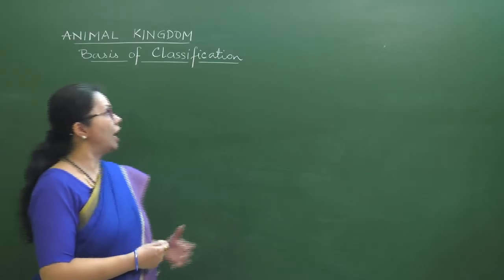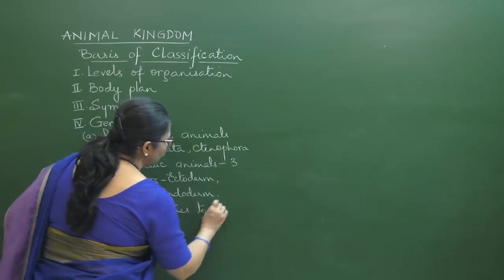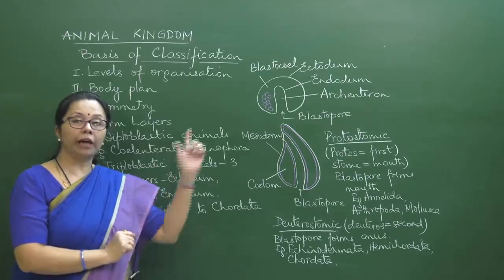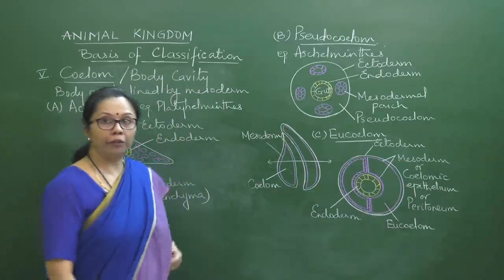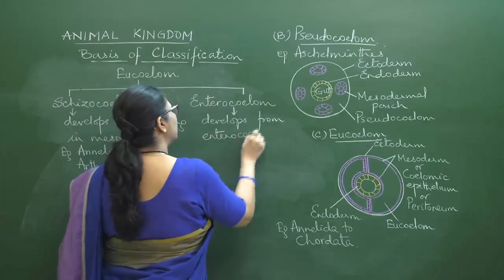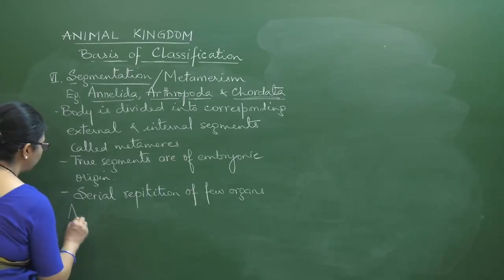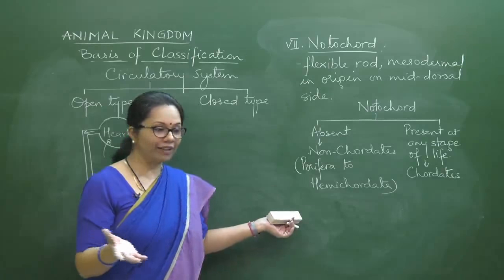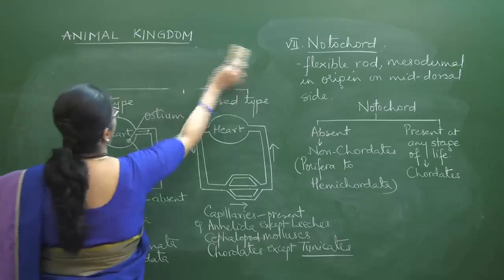Animal Kingdom | NEET Crash Course | Zoology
Course   - NEET Crash Course
Subject  - Zoology

Aakash PrimeClass
A common predicament faced by the students is how they can go beyond the regular textbook to achieve academic and co-curricular excellence. This is increasingly required to differentiate themselves and be a part of pool of achievers; achieving success in competitions such as NTSE, Olympiad, KVPY, JEE Main & Advanced, NEET etc. and raising the bar internally. To encourage competence-building.
A student desirous of treading this path of academic and co-curricular excellence is faced with a variety of challenges:
Availability of Subject-Matter-Expertise.
Cutting-edge teaching skills of faculty for competitive exams.
Ready availability of appropriate teaching tools.
Unwillingness of local faculty to step out of their general comfort zone.

As a result, the knowledge domain of students is restricted to bare school curriculum. They are unable to and at times disinterested in higher-order insights and exposure. Aakash PrimeClass Courses are designed to fill this void by providing higher-order subject-matter exposure to students; delivered by National-level faculty over New Age Satellite Mode. The program aims to impart an integrated learning, spanning “Boards” & “Competition” preparation. Aakash PrimeClass’s nationally reputed faculty brings immense knowledge & experience to help students strengthen their concepts .The program is delivered using state-of-the-art, two-way interactive VSAT technology which offers the added advantage of video recording of each lecture delivered for later review & revision. A better learning experience coupled with continuous testing & analysis will surely help and nudge the students achieve visible improvement in academics and co-curricular performance.

How Aakash PrimeClass System Works?
1.The Aakash PrimeClass Classroom Course will be delivered through a national network of AESL. The centre are VSAT-enabled and through state-of-the-art studios & telecommunication facilities, the centres channelize audio, video and data-enabled high-quality, faculty lectures to students.
2.The AESL faculty uses smart assessment system, audio-video facilities, smart attendance system etc. to see, hear and talk to the students.
3.The classes are delivered through a unique AV setup using high-definition projection system and high resolution reverse feed camera.
4.The students can see, listen and participate in a lecture and interact with the faculty spontaneously and naturally as in a regular classroom.
5.They can also raise queries, respond to polls, attempt multiple choice questions and assessments & mark attendance.
6.All sessions conducted are recorded and are available to the students via the website for later review.
7.Motivational & Counselling sessions by AESL Faculty.

Advantages of Aakash PrimeClass
1.Best National Level Faculty Set: Our Faculty is among the best in the country and have produced stellar results year-after-year.
2.Best Study Material: AESL’s study material is acknowledged as the best among peers & is highly sought-after by discerning aspirants.
3.Pre Learning Module: Web Based Text and Multimedia lessons to set the pace for upcoming topics along with PLA(Pre learning assessment)
4.Review and Recall Quiz: In-Class exercises to assess your learning of in-class teaching. Enables Learning-Gap Analysis and Corrective action by student & Faculty.
5.Assignments: Post Class Assignments for recall, revision as well as higher order preparation.
6.Doubt cell: A dedicated team to resolve the doubts of students will be provided.
7.Planner: To inform and make visible class schedule, Tests, Assignments.
8.Video Archives: All sessions conducted are recorded and are available in the students’ id which can be used for later review.  Parents can also have a look at all the sessions.
9.Regular PTMs: Online review sessions to jointly review our wards performance and plane accelerative or corrective steps.
10.Academic HelpDesk: Automatic Intelligent call routing to available faculty or voice mailbox. Query record and query tracking.
11.E-Mail/SMS Alerts: E-Mail/SMS alerts on events, changes, scores, assignment completion/incompletion, to parents & faculty.